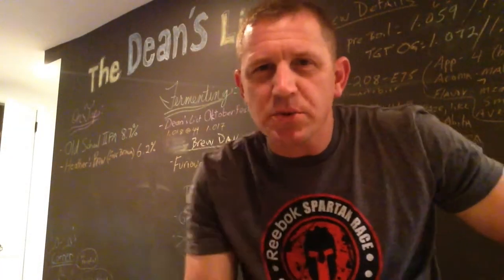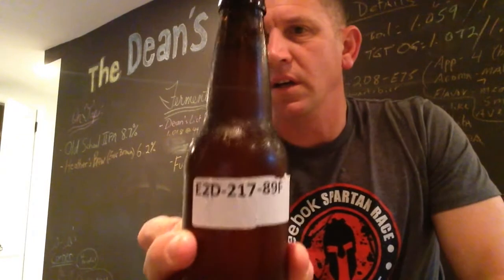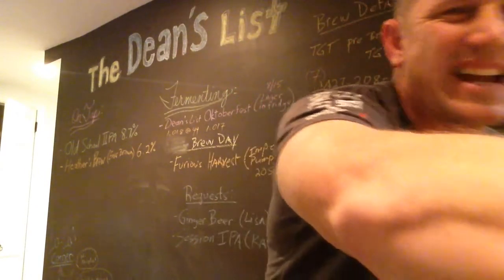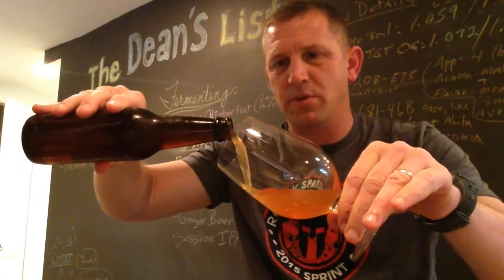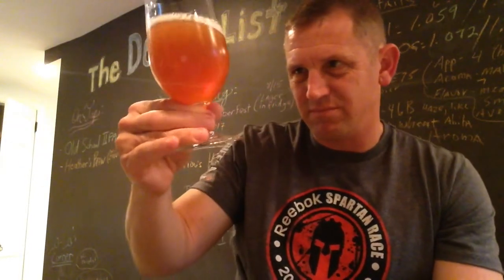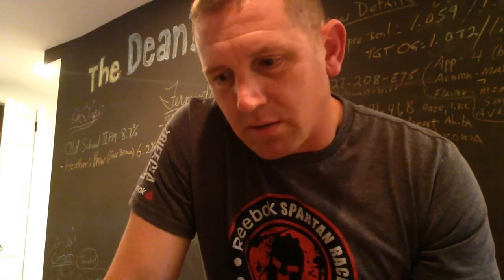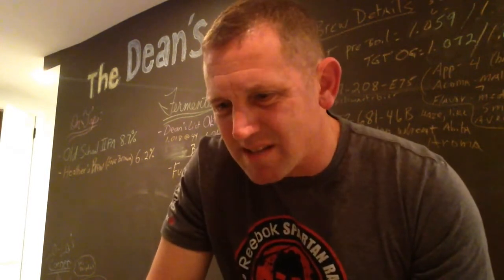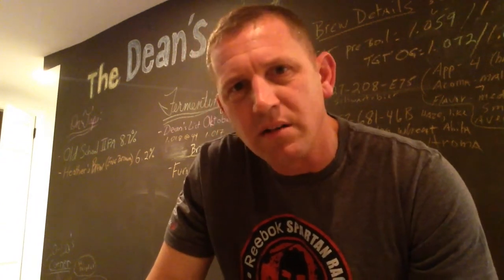2015 SJPORR: E2D-217-89F "Saison-ish Wine."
My 6th competitor sample/scoring for Eastern Hub